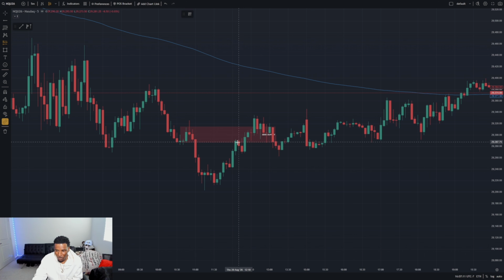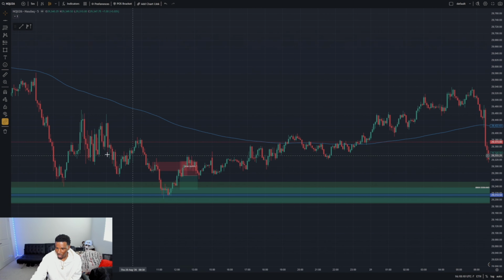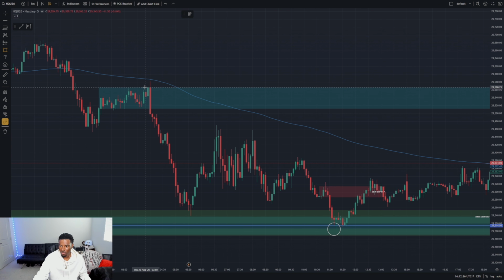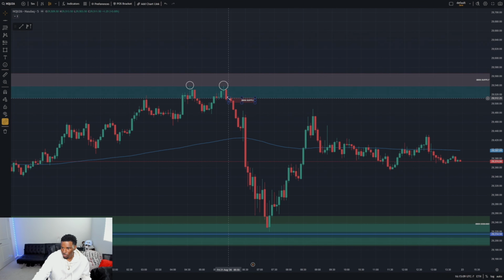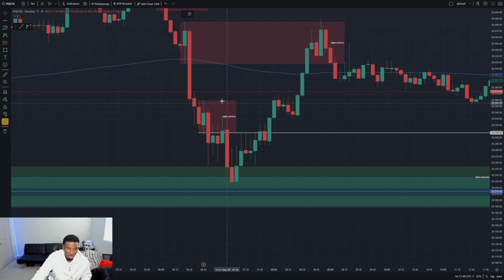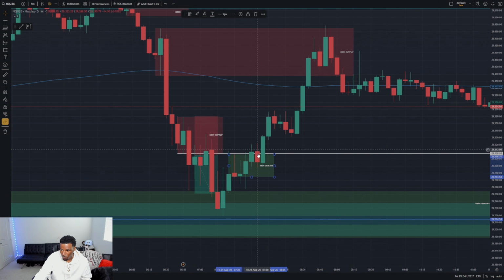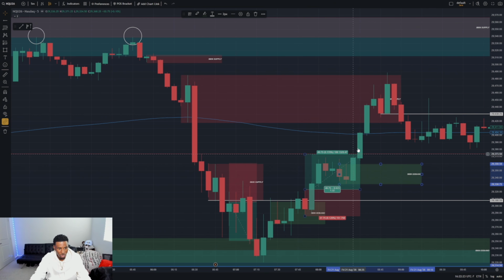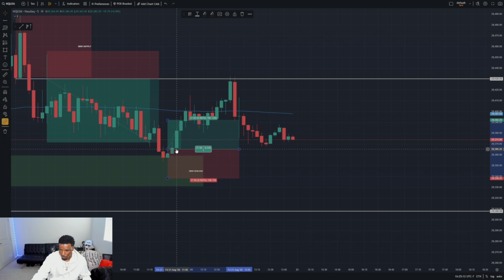Stop Trading Every Supply & Demand Zone You See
Not every supply & demand zone is worth trading.

One of the biggest mistakes I see traders make is marking every zone they find and then taking a trade simply because price reached it.

In this video I break down how I look at supply & demand, which zones I actually want to trade, and what makes a zone worth taking vs. one I’m better off leaving alone.

If you trade supply & demand, hopefully this helps you become more selective with your entries and stop forcing trades that aren’t there.

My strategy: Supply & Demand + Market Structure + Higher Timeframe Bias